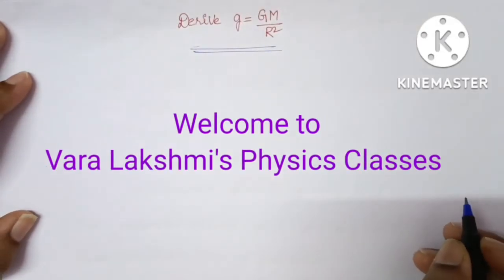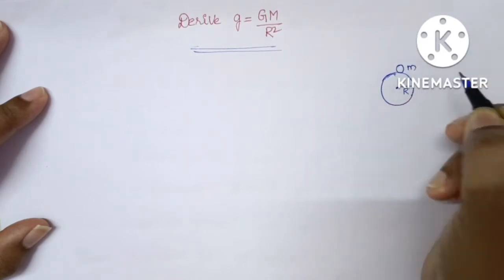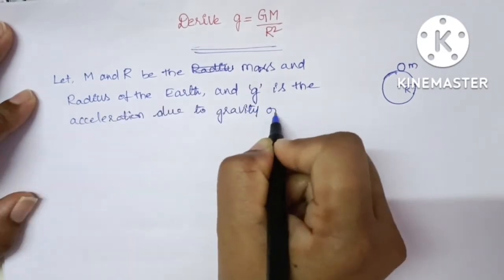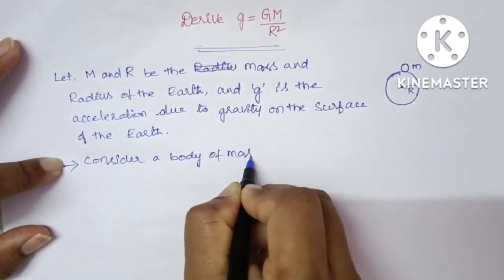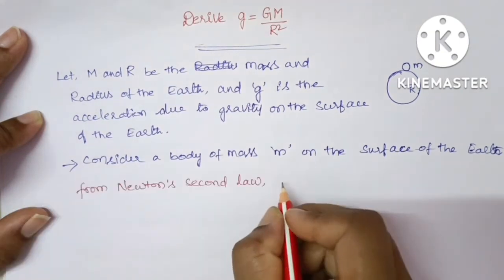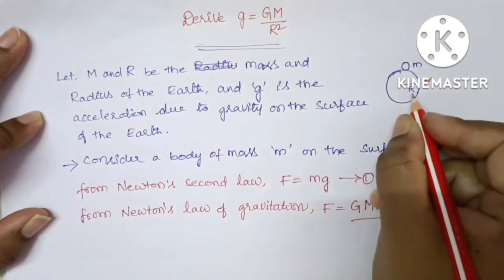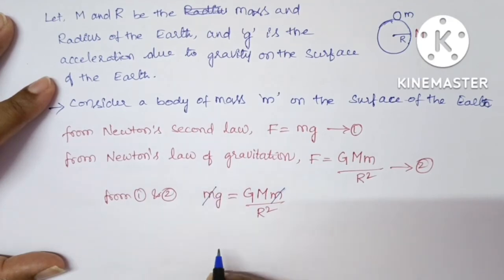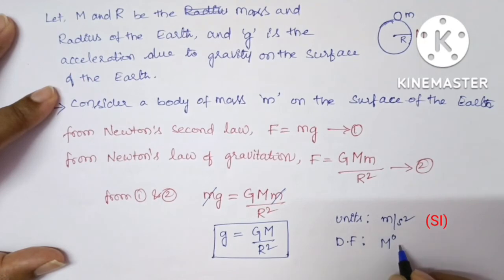Derive the formula of acceleration due to gravity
Derivation of formula of acceleration due to gravity @varalakshmisphysicsclasses